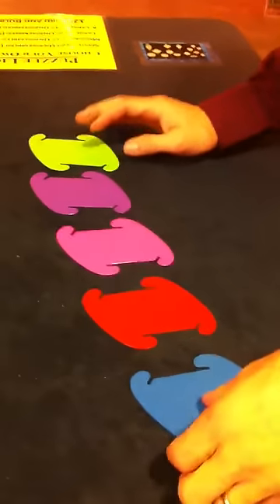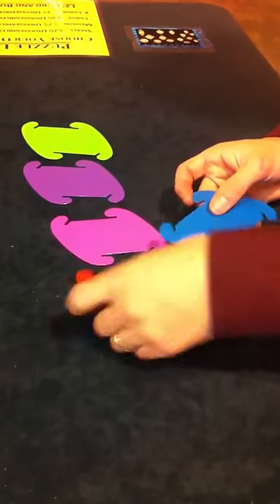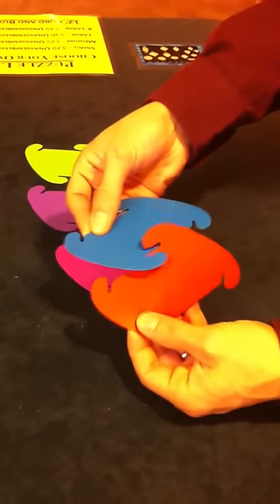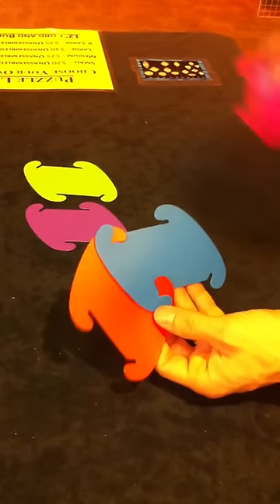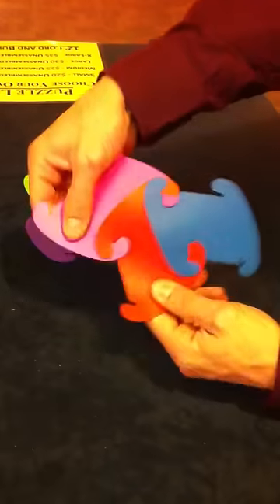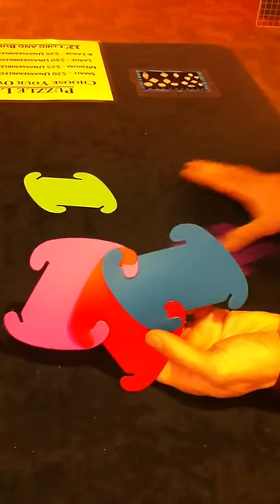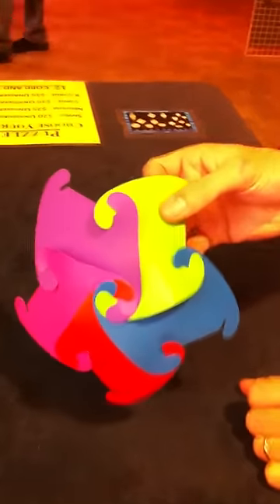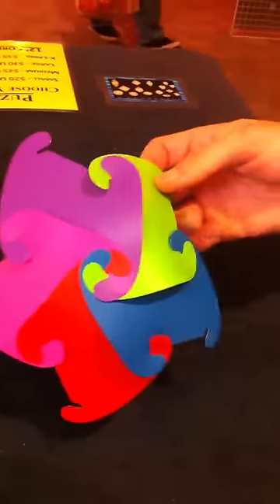IQ Puzzle Light Instructions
Basic Technique: making the 5-pedal flower. Base of the sphere.